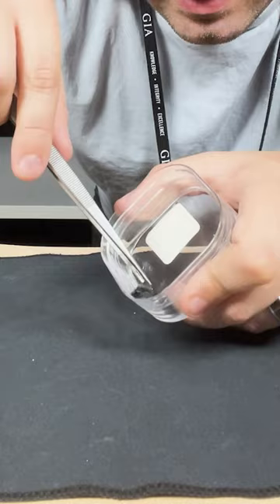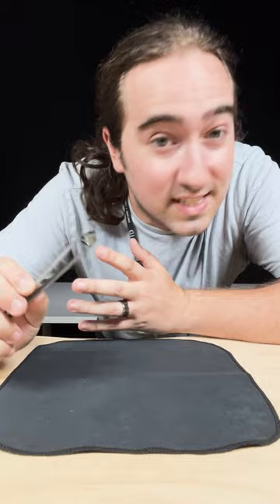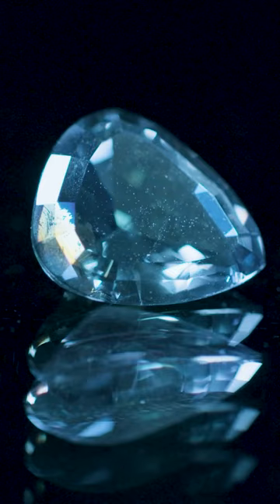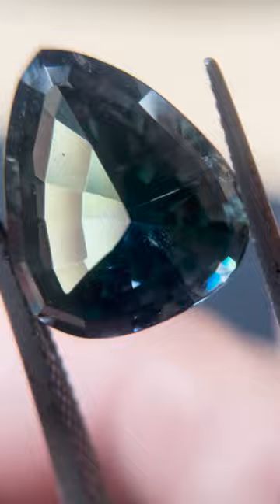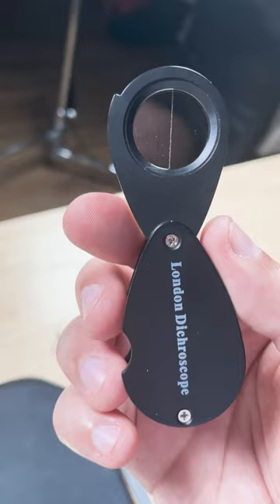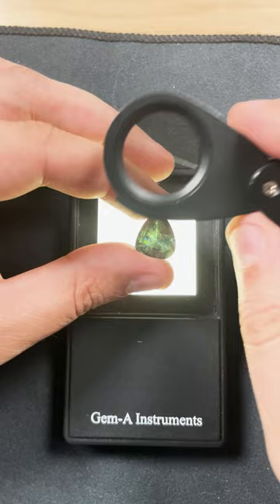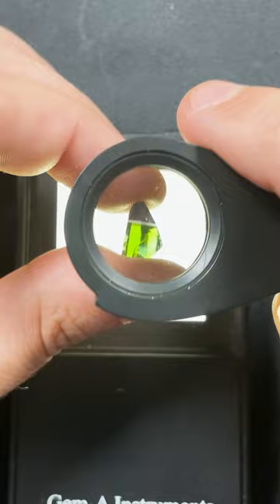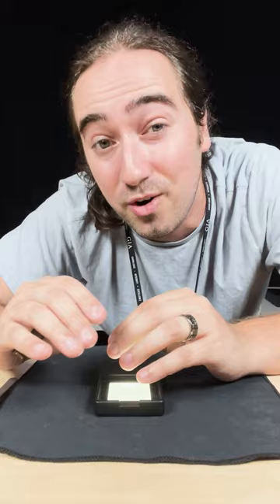What is this purply gem?